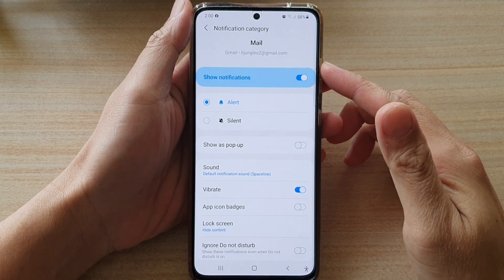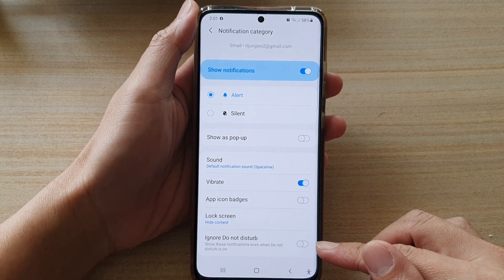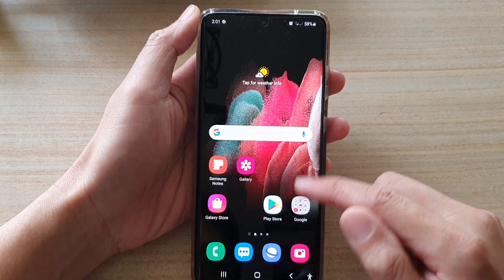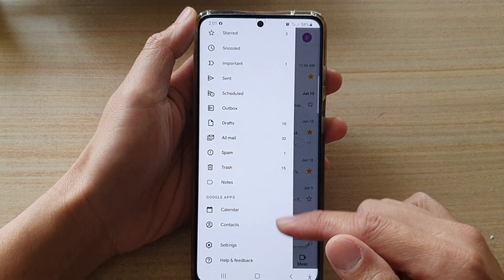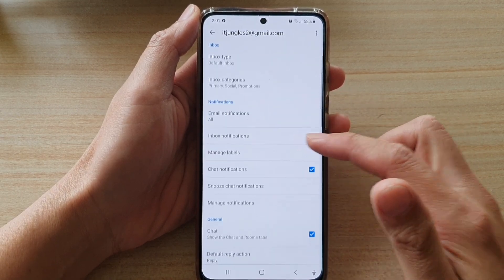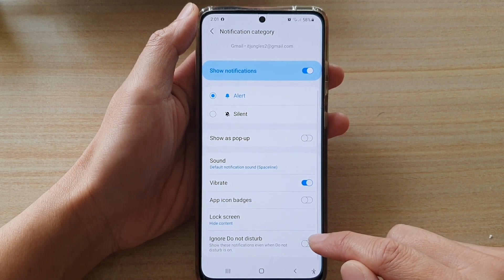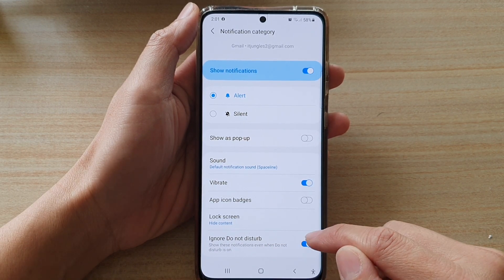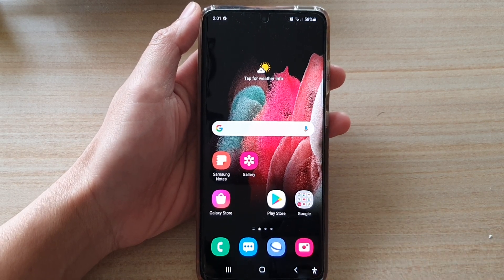Galaxy S21/Ultra/Plus: How to Enable/Disable Ignore Do Not Disturb for Gmail Notifications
Learn how you can enable or disable ignore Do Not Disturb for Gmail notifications on the Galaxy S21/Ultra/Plus.